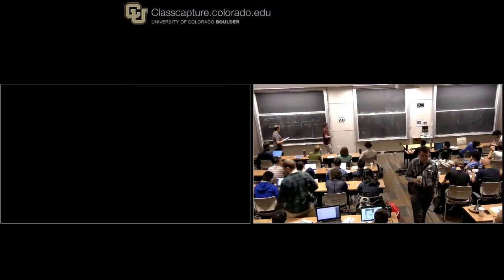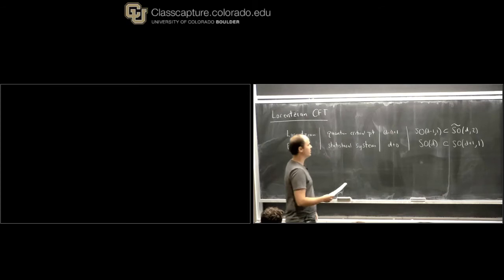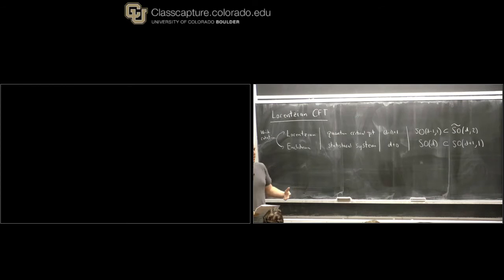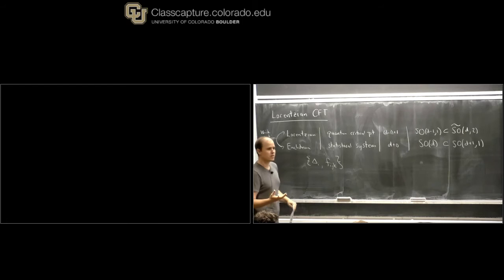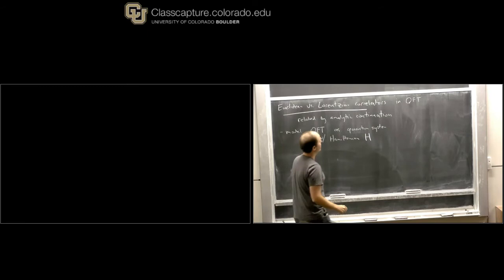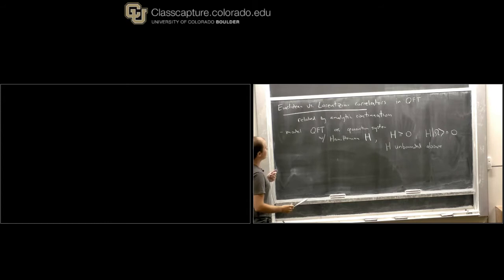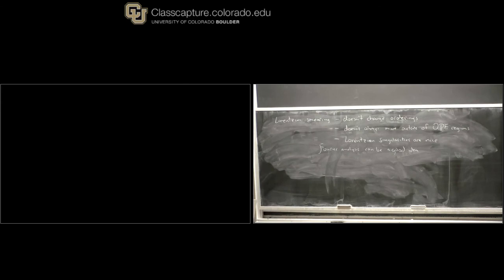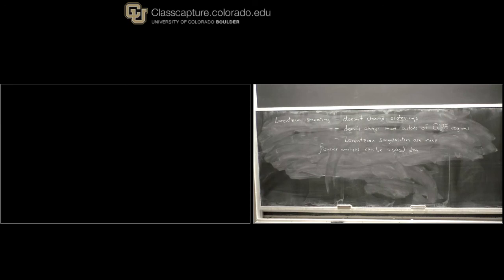David Simmons Duffin Lecture 1 on CFT in Lorentzian Signature